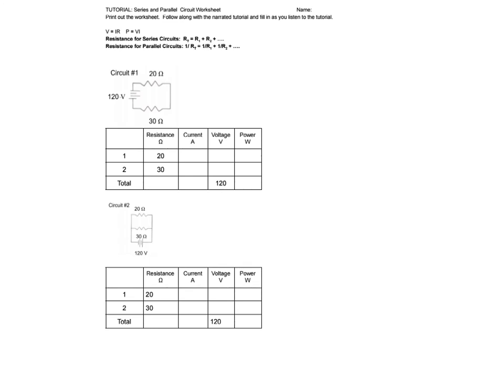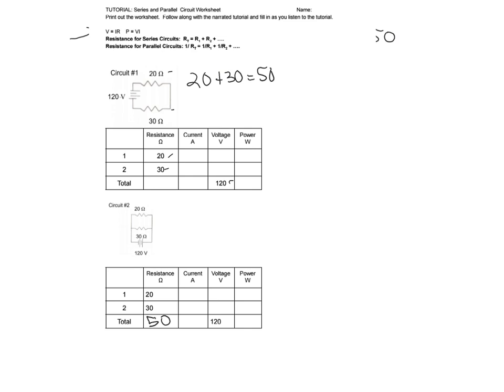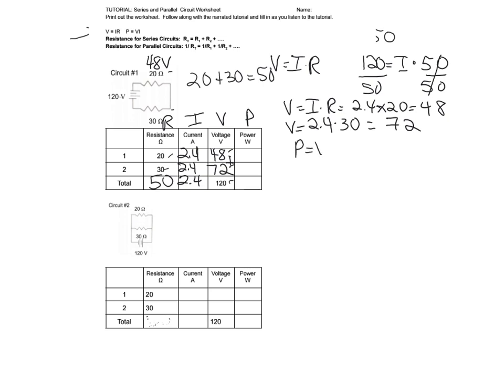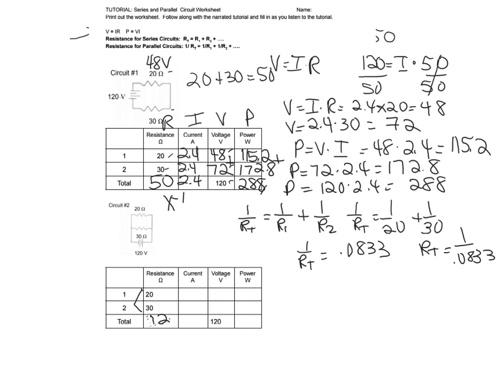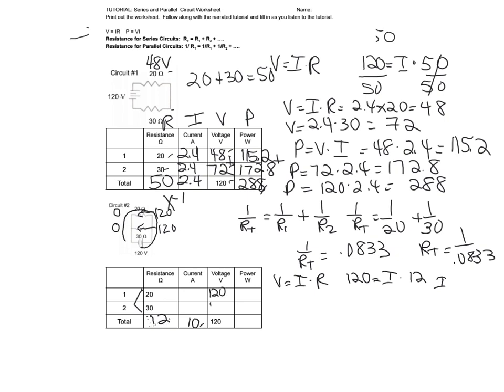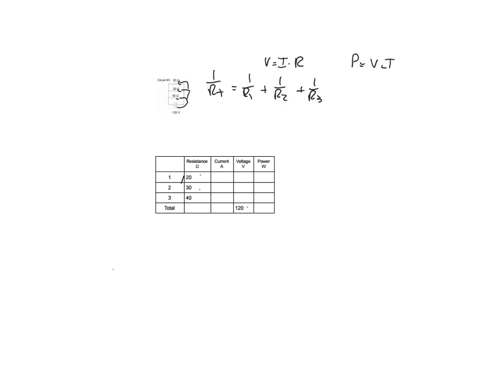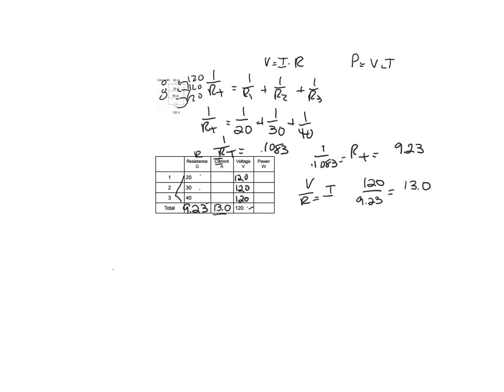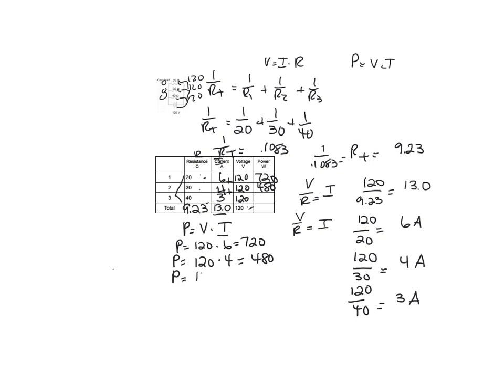Tutorial Series and Parallel Circuits